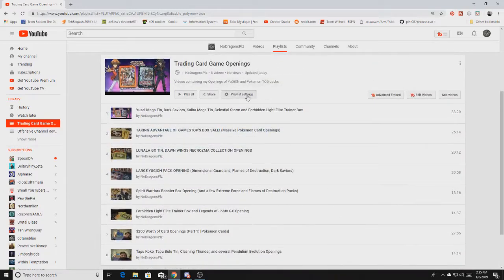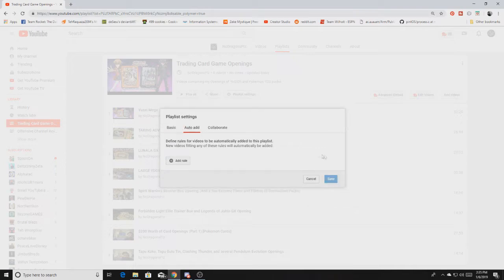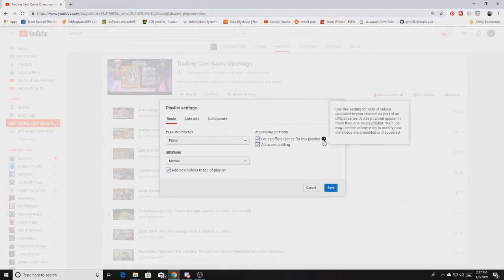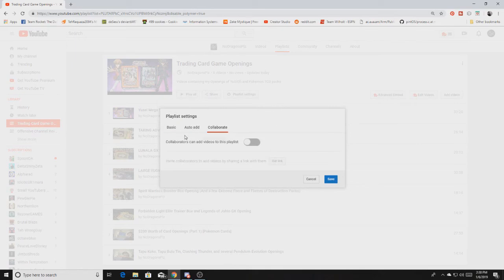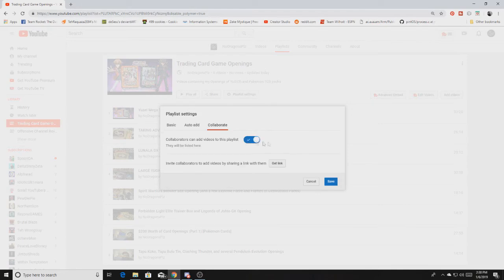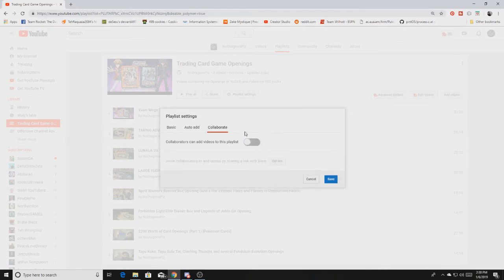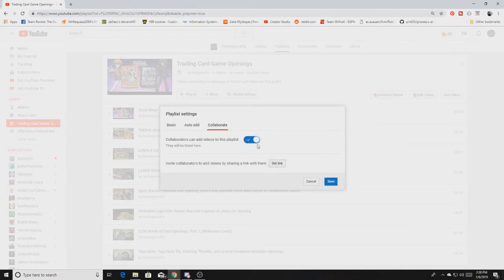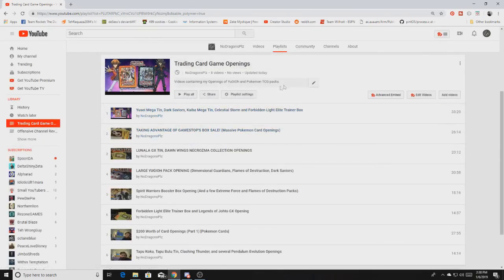Tip: A Detailed Tutorial About Playlists And Why It Is Important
A Detailed Tutorial about Playlists And Why it is important. A Tip to Help Grow Your Small YouTube Channel from NoDragonsPlz. In our second YouTube Growth Member Tip we get a playlist tutorial from the perspective of a game channel.